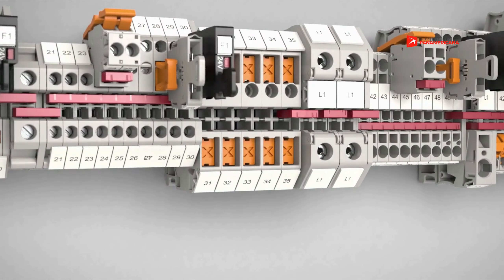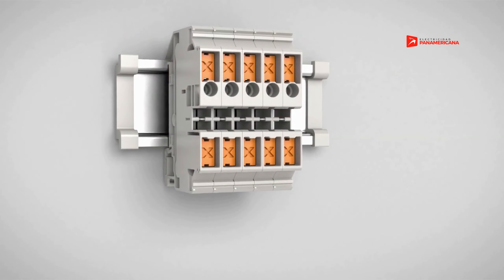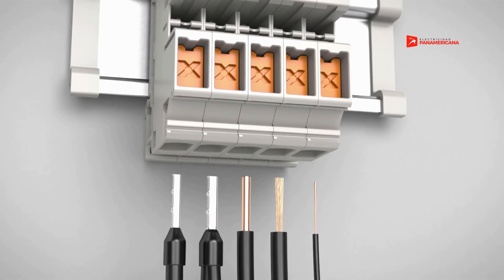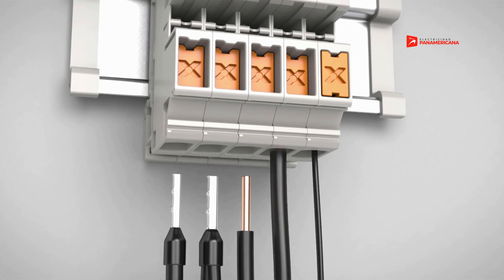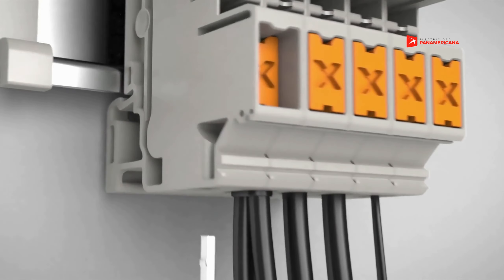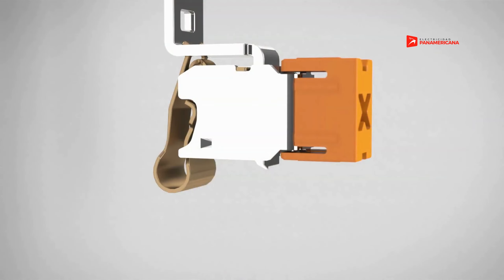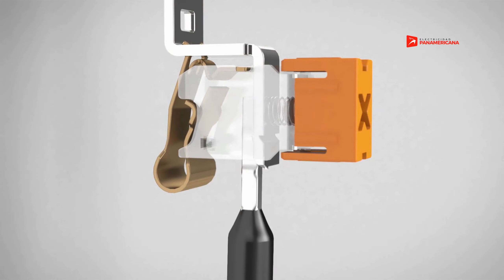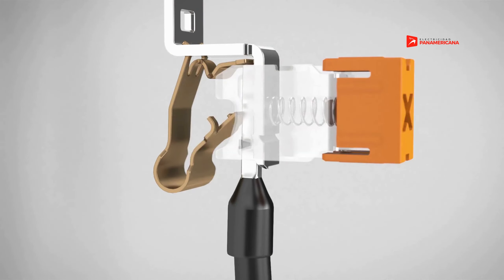PHOENIX CONTACT - PUSH X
Push-X establece nuevos estándares en la tecnología de conexión: con la nueva tecnología, ahora puede conectar todo tipo de conductores y secciones con mayor rapidez. El funcionamiento sencillo y sin herramientas reduce los tiempos de montaje y abre el camino al cableado automatizado.

Las ventajas
*Máxima facilidad de uso gracias a la tecnología de inserción directa sin ejercer fuerza y sin herramientas
*Instalación rápida de todo tipo de conductores con y sin punteras, gracias a la tecnología de conexión Push-X de liberación automática
*Reducción de los tiempos de montaje gracias al espacio de sujeción abierto en fábrica y a la eliminación del tratamiento previo del conductor
*Liberación rápida y sencilla de los conductores y retensado del resorte de contacto gracias al elemento de pulsador de guías forzadas
*Se distingue claramente de la borna push-in gracias al moderno diseño del empujador
Compatibilidad total con el sistema estandarizado de bornas para carril CLIPLINE complete

⚡Envíos a todo el país